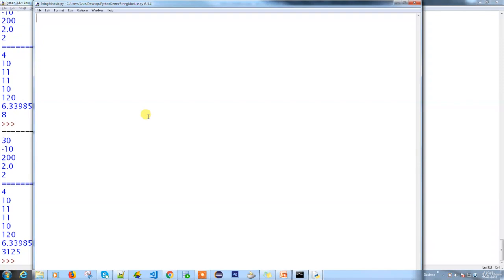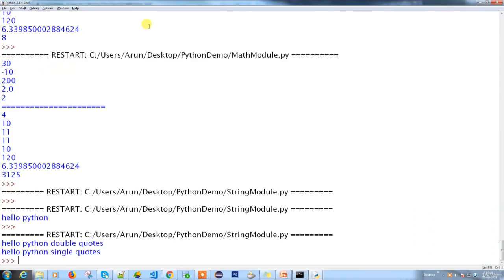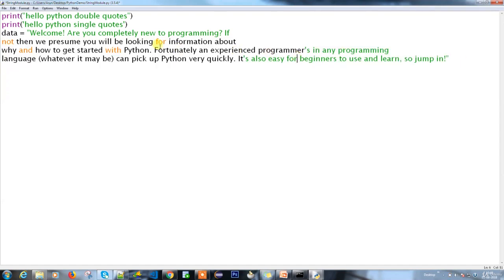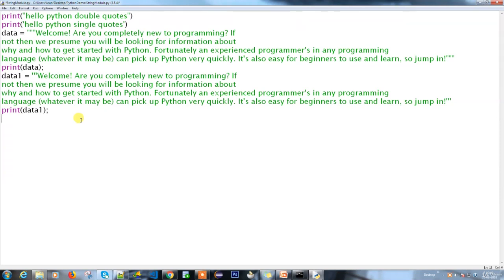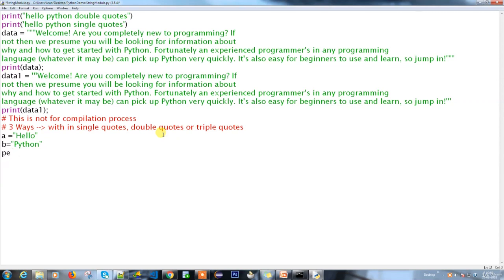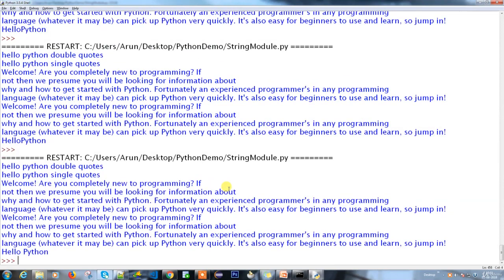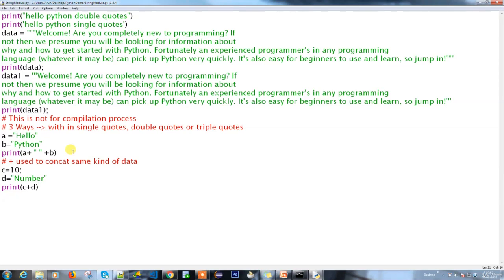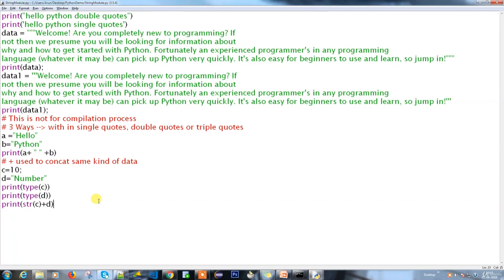4 Python Working with String Module Part1